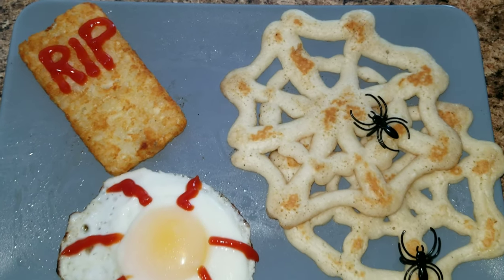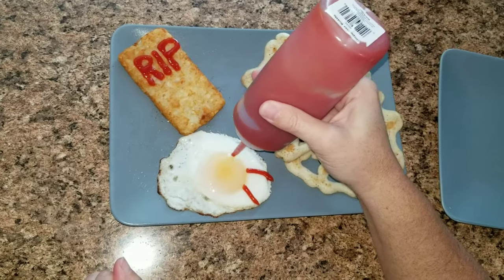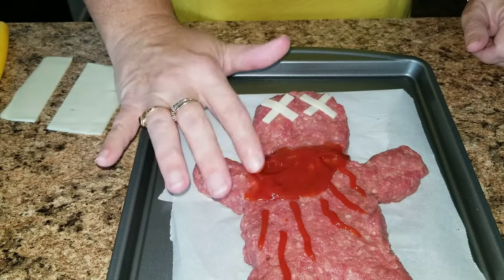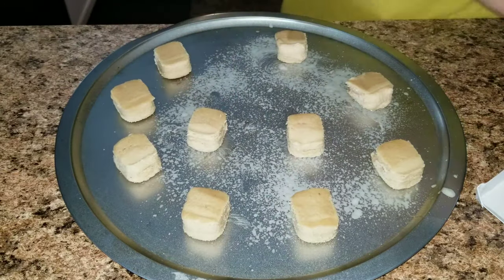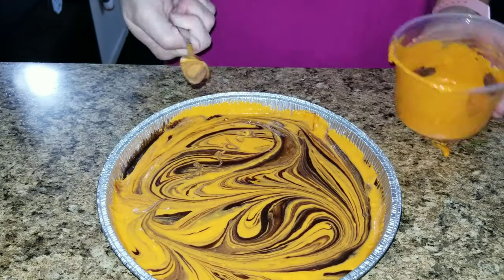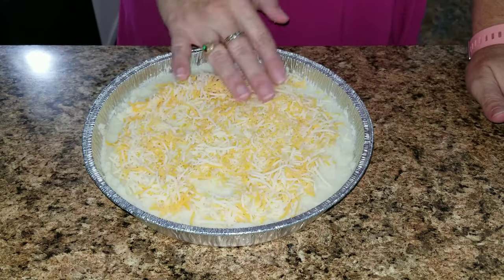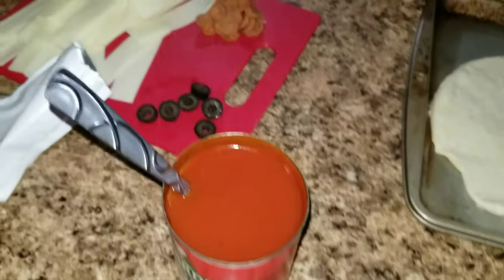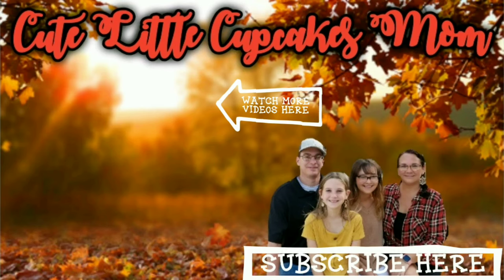🎃 4 Halloween Dinners & Desserts 🎃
Here are 4 super cute Halloween Dinners and Desserts. Come see what I made!

Elf on the Shelf Kit

Free 5 Piece Set with first order

Football Decoration kit
Levoit Water Filter Pitcher

Cutelittlecupcakes MOM
P.O.Box 996